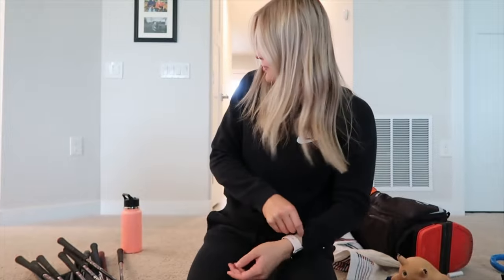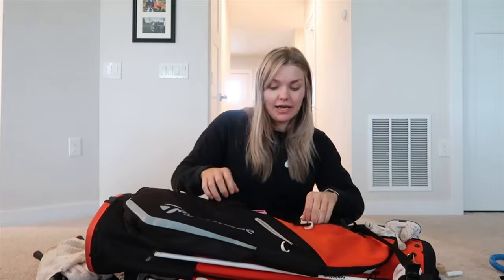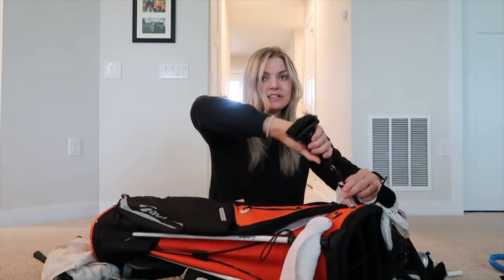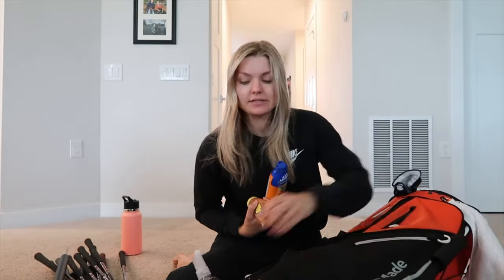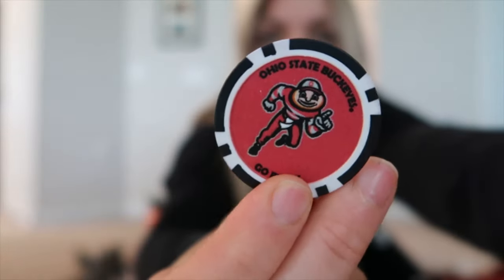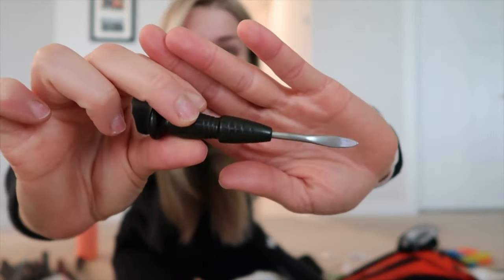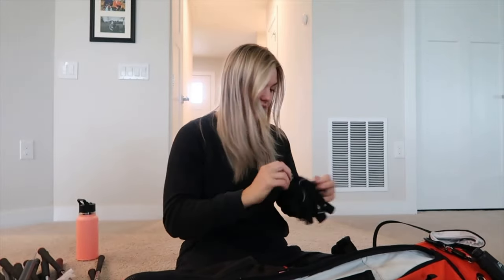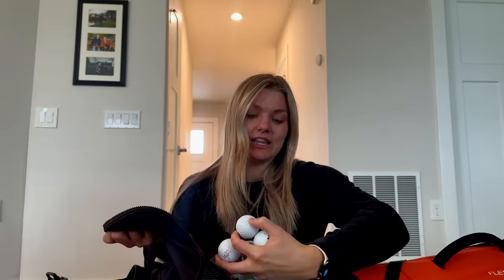What’s in my golf bag; the pockets & golf accessories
What’s in my golf bag (the pockets/accessories)

THE LINKS:
- irange sports tripod
- Sharpies
- Towels
- Blue Tees range finder
- Sunscreen;
 - Banana Boat
- Burts Bees
- Tampons
- Ball markers
- Divot tool
- Tees
- Rain gloves
- Rain coat
- Alignment stick tripod attachment
- Golf balls

Health, beauty and wellness all in one. A female golfer that loves to bring style to the course and train my body in the gym. This is a place for anyone looking to be more productive and efficient with their time, get in shape/healthy, and looking and feeling fabulous; all with practical ways. If you’re a golfer, this is the place for you to get golf outfit inspiration, golf tips, my golf journey and more! turned my life around by getting in shape and I will never look back.

If you are looking to gain infromation on golf, fitness, beauty or how to become a happier person, this is the right place for you! I hope I can bring you as much knowledge and motivation to get you where you want to be.

XOXO,

CAROLINE